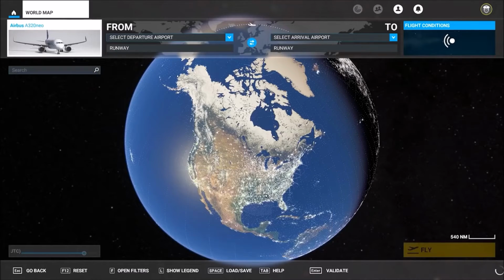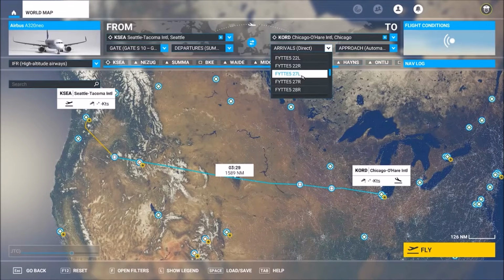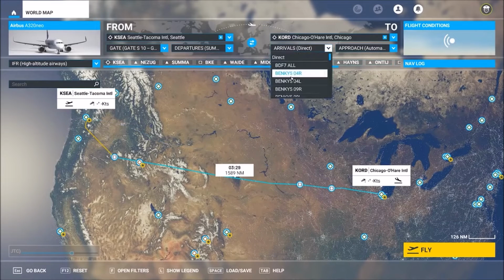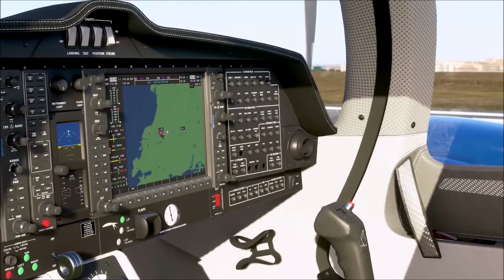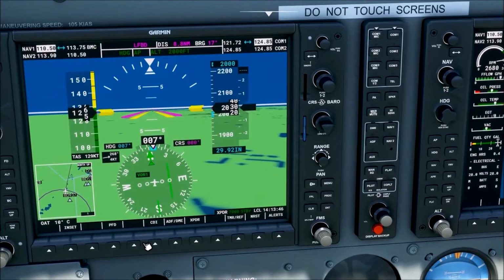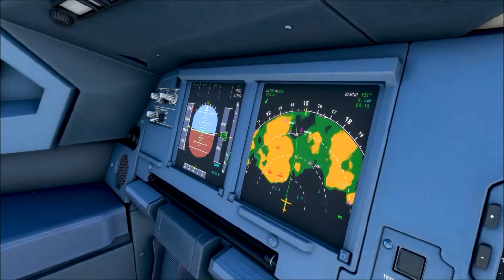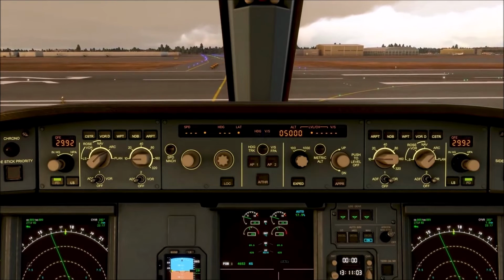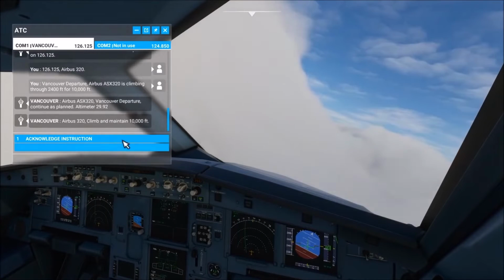Microsoft Flight Simulator 2020 - IFR Revealed - A Look At The Sims Flight Rules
Microsoft Flight Simulator has made a big dealabout the graphics about its graphics and only rightly so.  Part of the interest for this, isn't just the beautiful visuals, but also the capability to allow for visual flight rules - that's navigating planes by sight.  However, that's only a part of the true Flight Simulator 2020 experience.